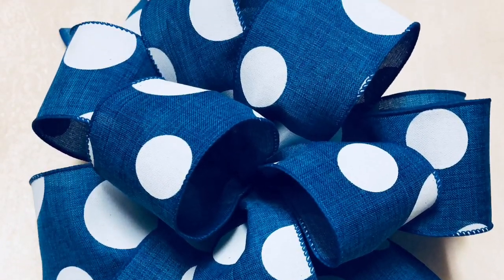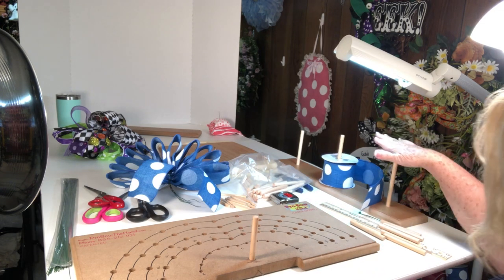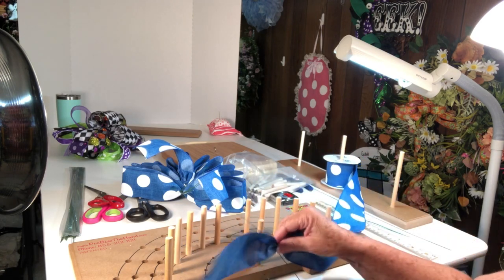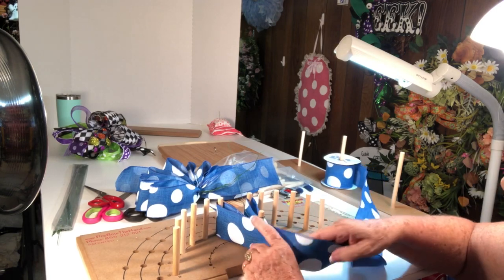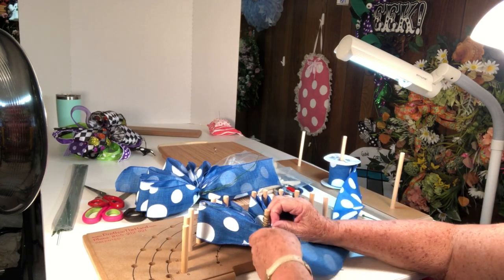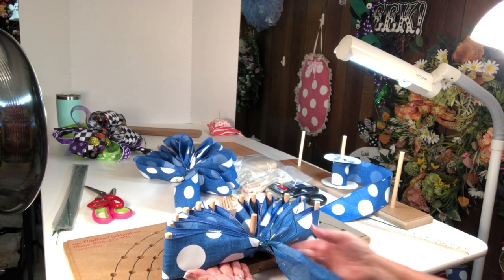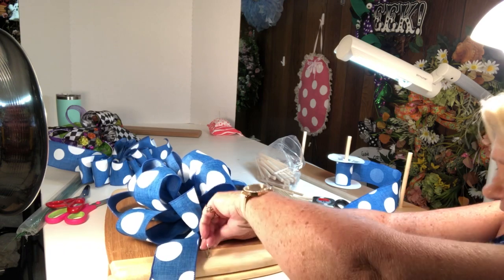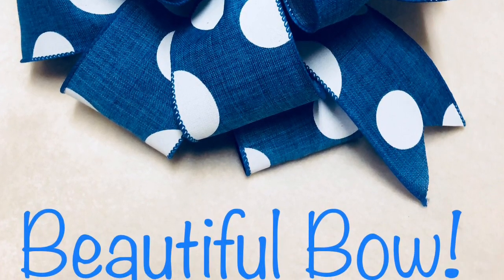How to make a beautiful bow with ProBowtheHand - Part One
Step by step tutorial on how to make a beautiful, perfect looking bow using the ProBowtheHand bow making tool.
I try to take it a step at a time and give some tips I didn't understand when I first used my Pro Bow.  Watcrh the video as many times as it takes to understand completely.  I will publish Part Two and Three in which I will use two or more ribbons and make different size bows.
Happy Bow Making!!!
If you would like to purchase a Pro Bow find it